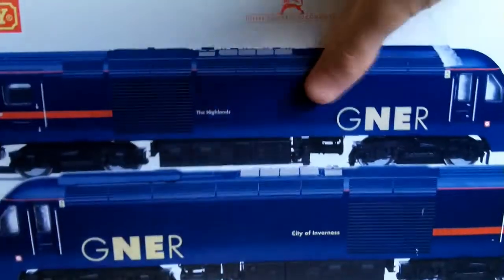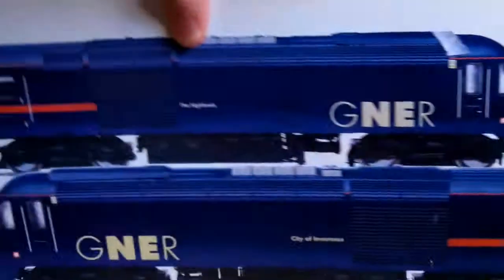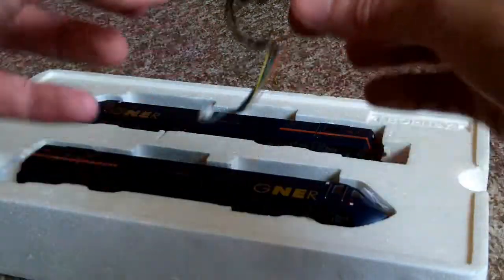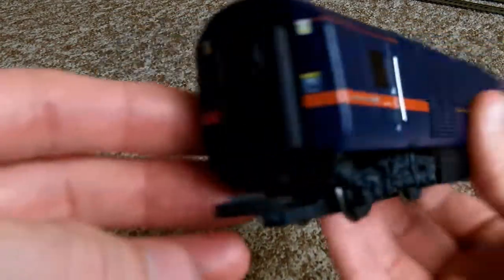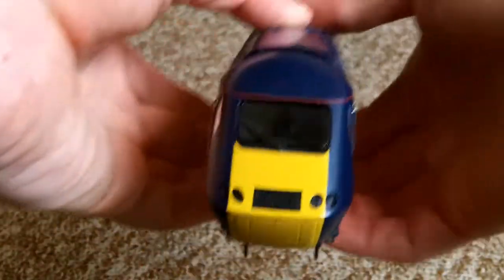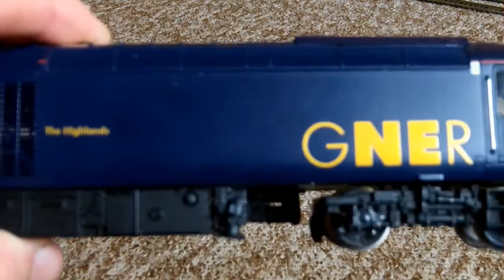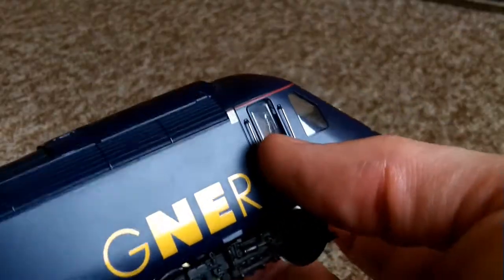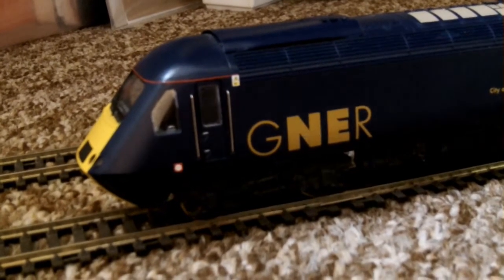Hornby Class 43 HST GNER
A lovely model indeed, however not all was as it seemed...